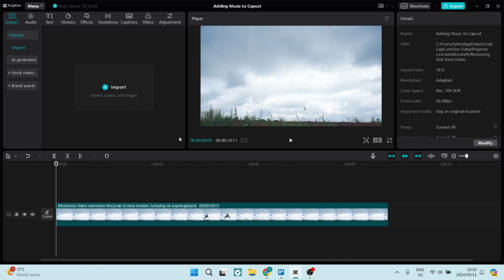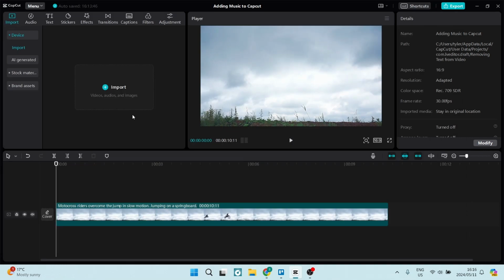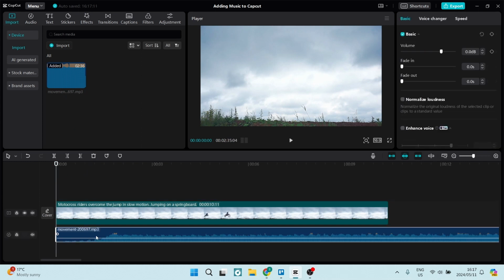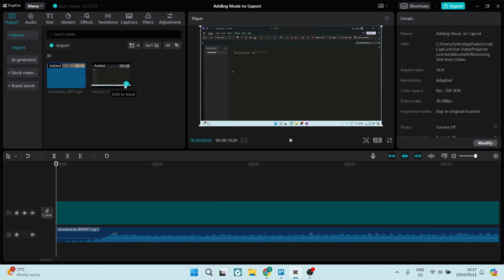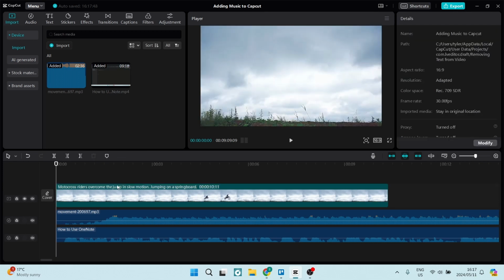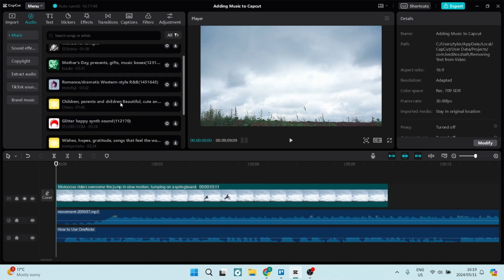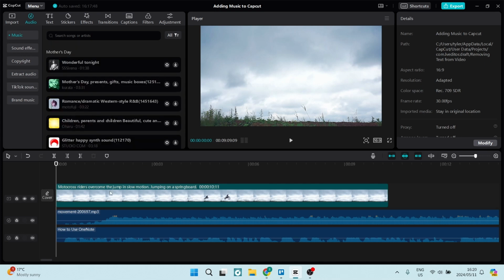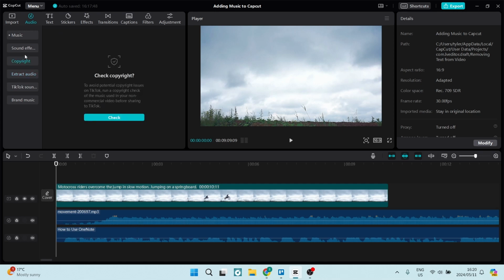How to Add Music in CapCut | CapCut Tutorial 2026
In this video 'How To Add Music in CapCut | CapCut Tutorial' we'll show you how to enhance your videos by adding music using the CapCut video editing app. Music plays a crucial role in setting the mood, enhancing storytelling, and engaging your audience. In this tutorial, we'll guide you through the process of adding music to your videos in CapCut, including how to import audio files, adjust volume levels, and sync music with your video clips. Learn how to choose the right music tracks, apply fades, and create seamless transitions between different audio segments. By the end of this video, you'll be equipped with the skills to confidently add music to your videos in CapCut and elevate the overall quality of your video projects. Master the art of audio integration with this comprehensive CapCut tutorial.

Timestamps

Intro – 00:00 – 00:08
Adding Music in CapCut – 00:09 – 02:13